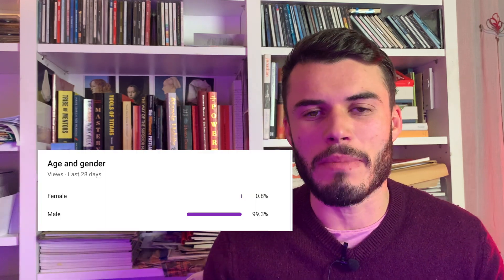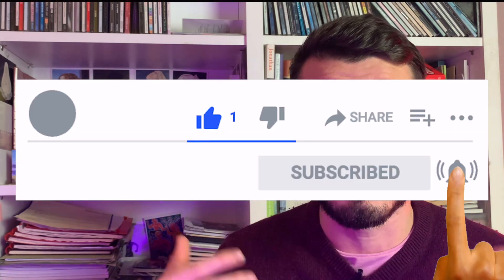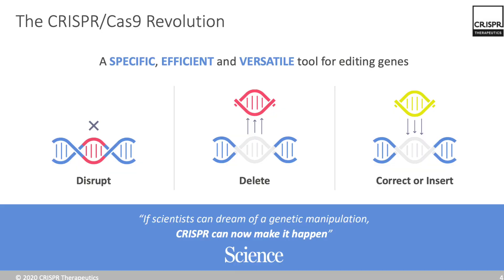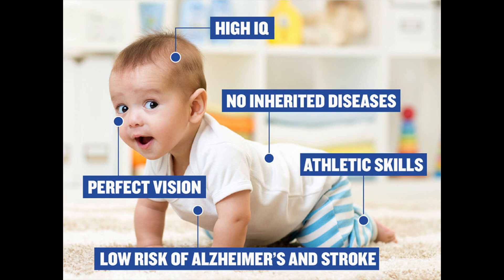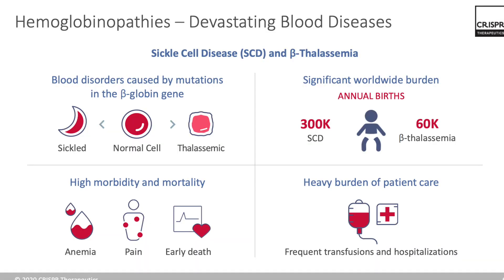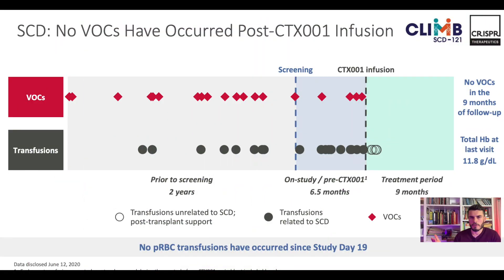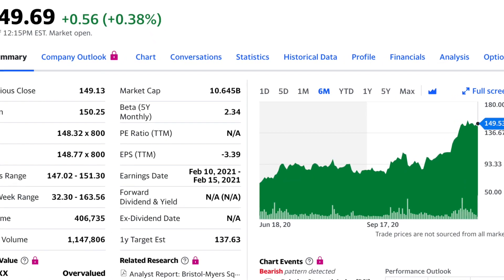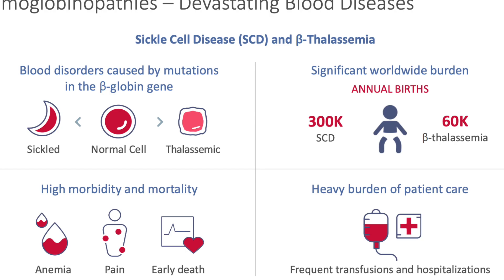CRISPR (CRSP) Stock 100X Return Potential - Mind-Boggling Growth or Flop?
We go through the recent news from CRISPR and why the stock has been rallying. Partcularly discussion of their succesful trials for sickle cell disease and beta thellassimia. This company has an enormous total addressable market in the biotech space and beyond.

Free Stock! Get a random company's share if you open an account with Trading 212 here :)

Favourite Personal Development Books (Most Important):
Marcus Aurelius - Meditations
Epictetus - Discourses and Writings
Jordan Peterson - 12 Rules for Life

Favourite Business Books:
MJ DeMarco - The Millionaire Fastlane
Tim Ferriss - The Four Hour Workweek
Simon Sinek - Start with Why

Favourite Investing Books:
Peter Lynch - Beating the Street
Peter Lynch - One Up on Wall St
Daniel Kahneman - Thinking Fast and Slow (Human Psychology Book)
Saifedean Ammous - The Bitcoin Standard

Intro/Outro Song: Audioscribe - Shimmer (NCS)

Crypto Shtuff:
Earn up to 8% a year on your crypto and get a 50$ bonus on BlockFi using this

Keep your Bitcoin and Crypto keys safely on a Ledger Nano

Buy BTC on Coinbase and get 10$ of BTC (use coinbase pro for cheap fees)

BTC Address: 33PXYFAnnmVeWkx7RDmTRQbREvsH8XEXwU
ETH Address: 0x88866678AA102e8E3E05DeEeC96d74fe76203ACC

Can I Smash? (the like button)